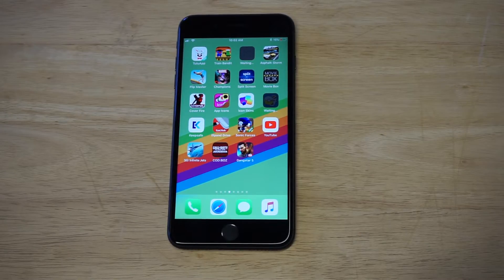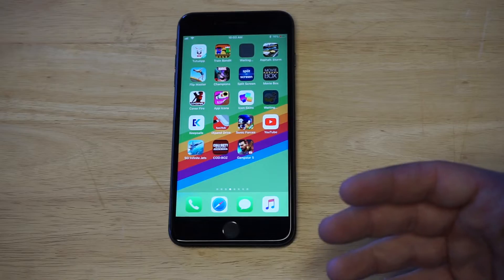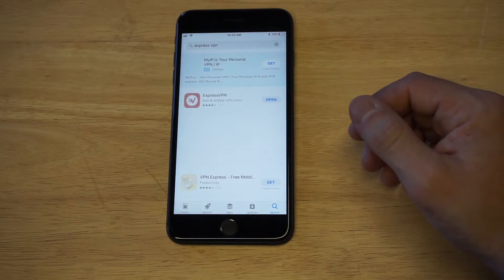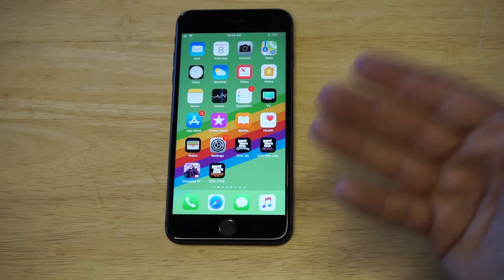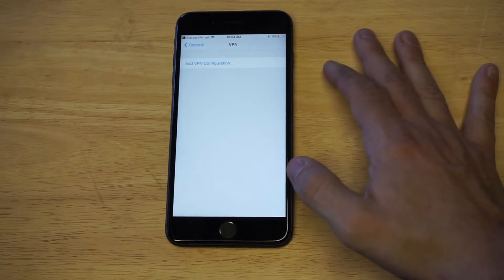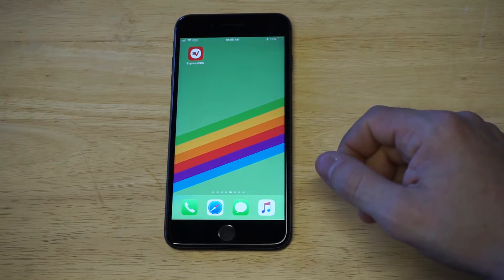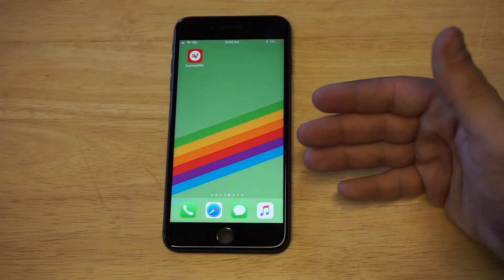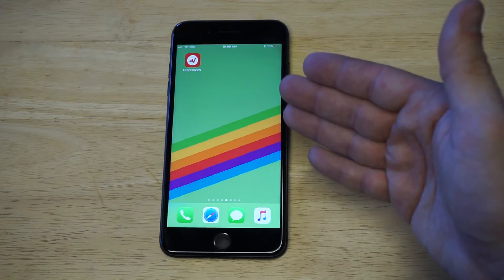How To Block IP Address On Iphone - Fliptroniks.com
It will do this for you with the click of a button!